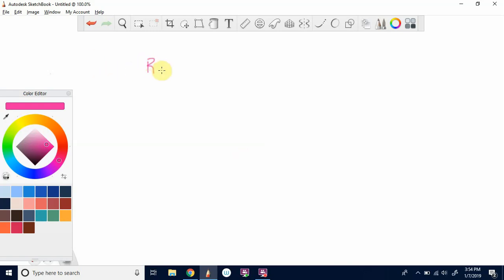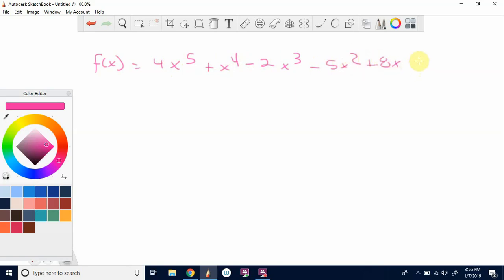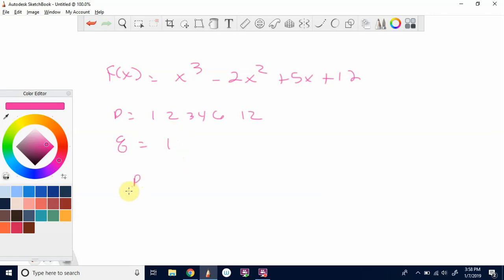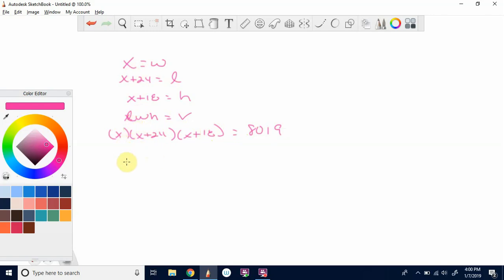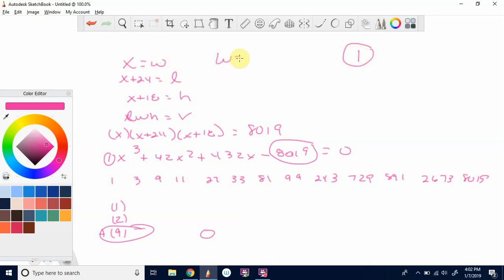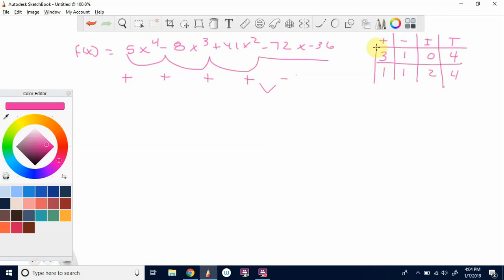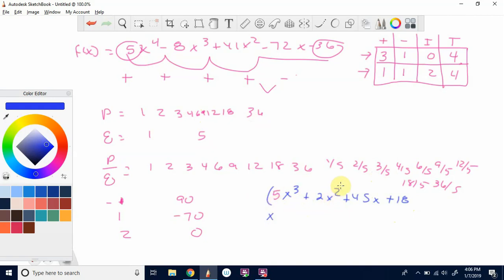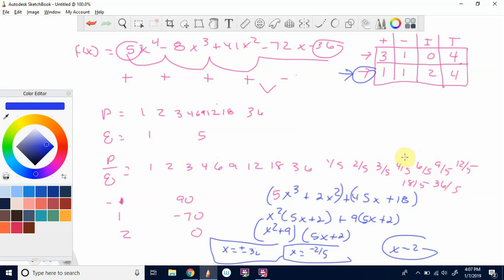Video 5 8b